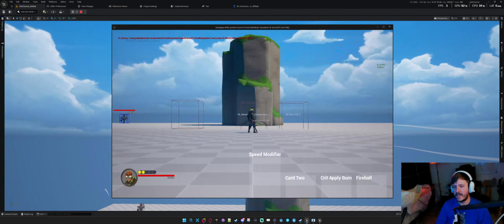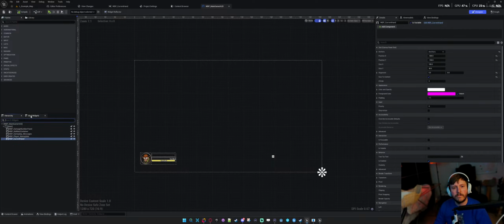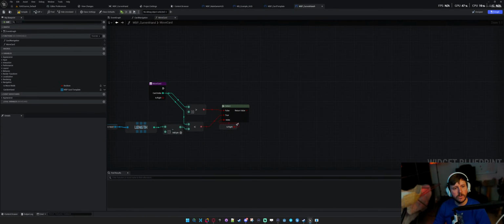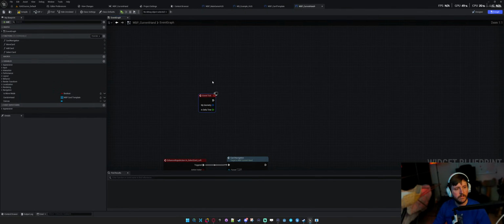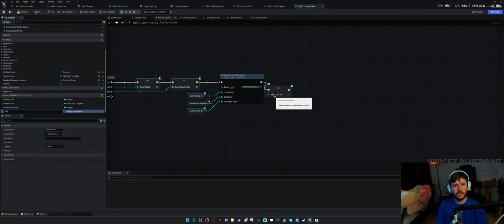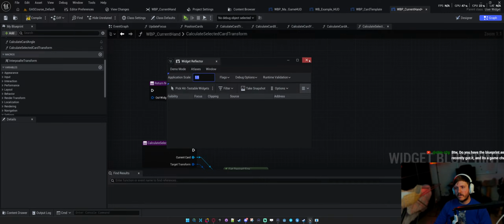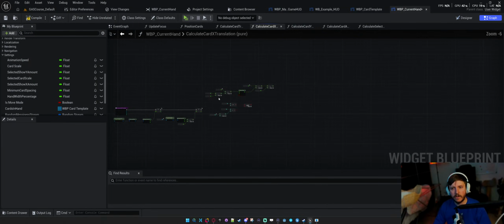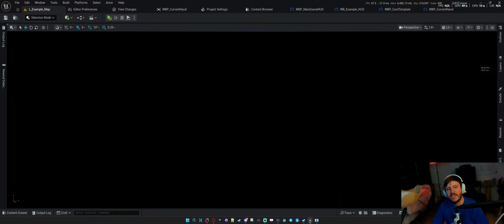Unreal Engine 5 Game Development: Card Hand Template R&D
Today we are reverse engineering a card hand template project to try and introduce it into our game!